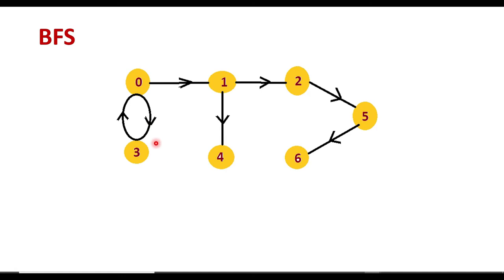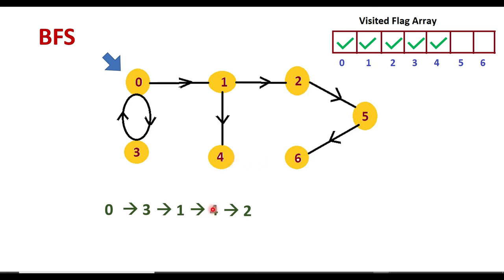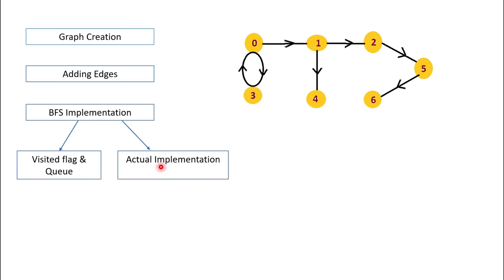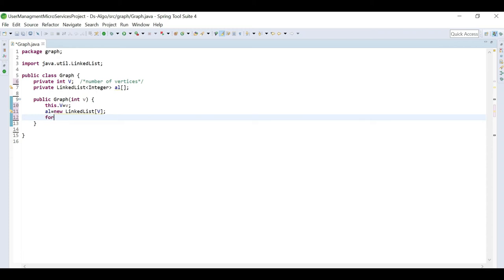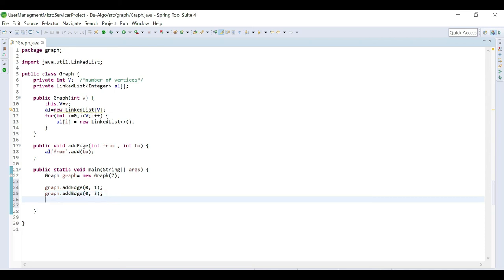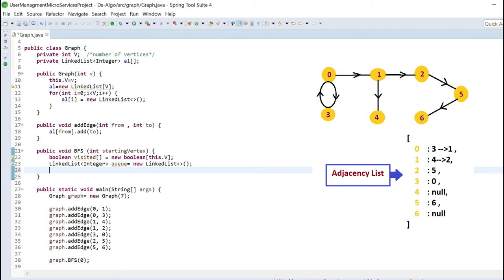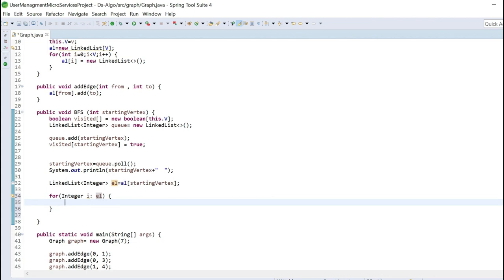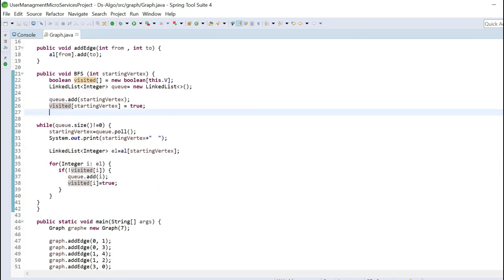5.4 Graph Data Structure : BFS implementation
In this video I have explained , how to implement BFS using Java

Time complexity for BFS is O(V+E) , where V is number of vertices and E is number of Edges.